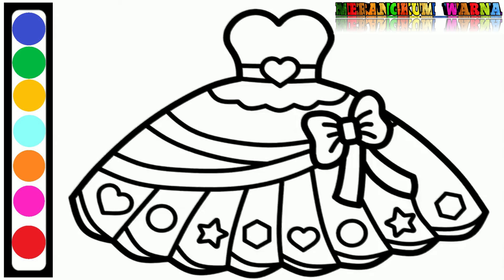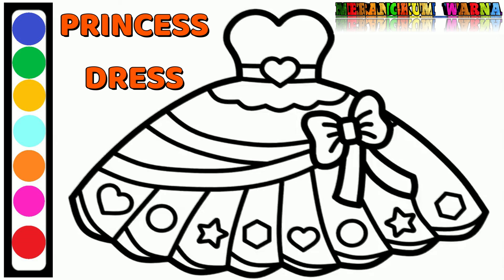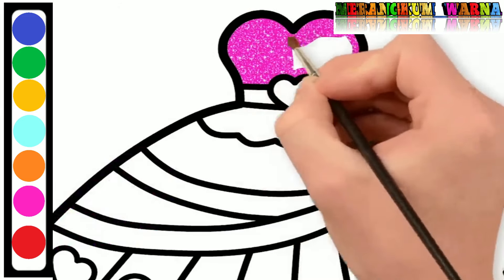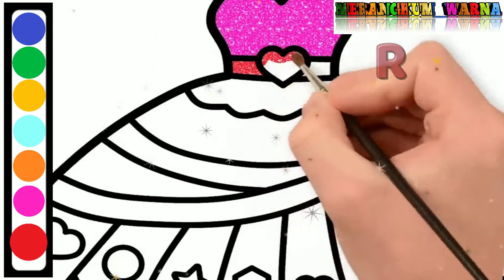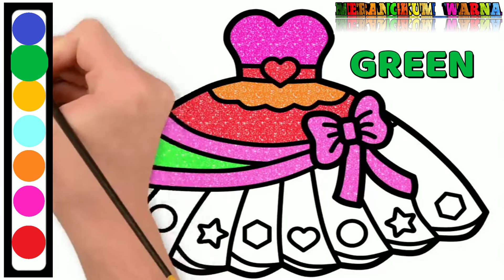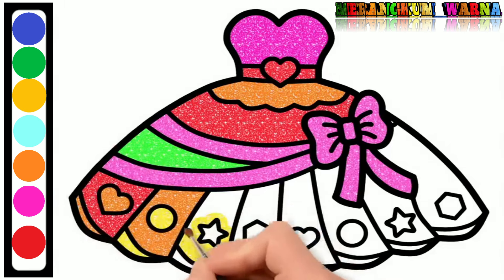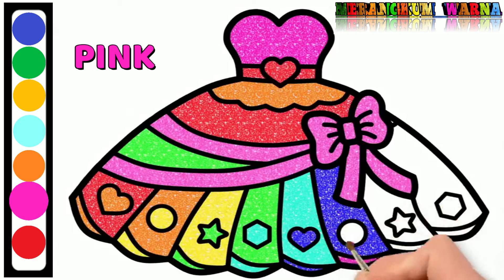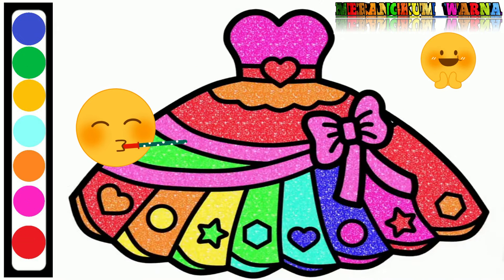The Drawing Continues With Coloring the Princess's Clothes | How To Draw & Color Dress For Childrens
Hey friends, summarizing colors, on this channel we will learn to recognize colors, and now we will draw and coloring a DRESS PRINCESS

Do you guys know the benefits of coloring activities???
This fun and simple coloring activity can help children's development because coloring activities can be used as an activity for children to express themselves, introduce children to different colors, increase children's concentration, develop children's motor skills, train children's patience, and increase children's self-confidence.
SO FRIENDS LET'S COLORING